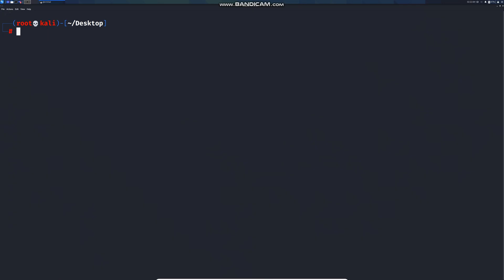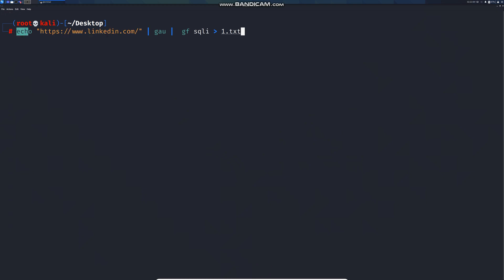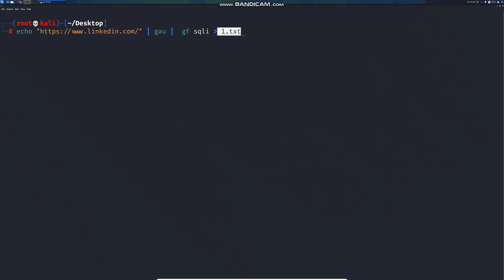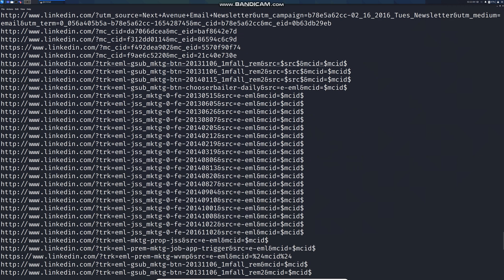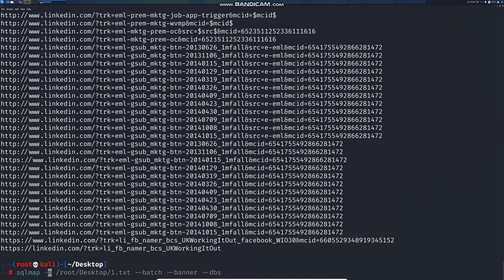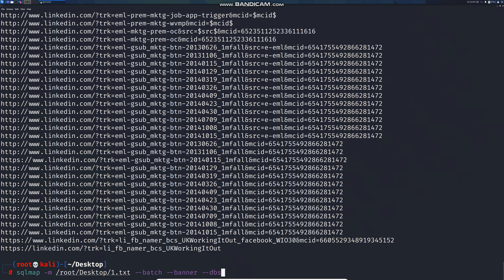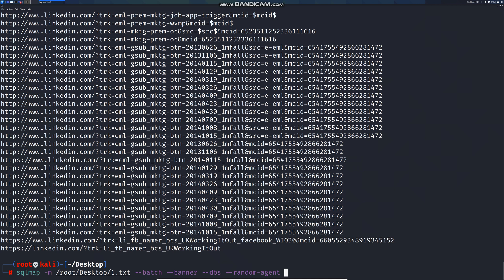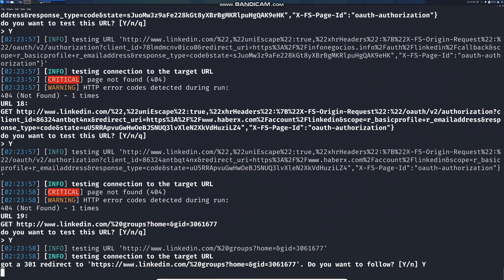Mass Hunting of SQL Injection's